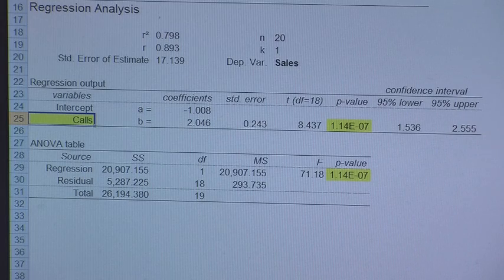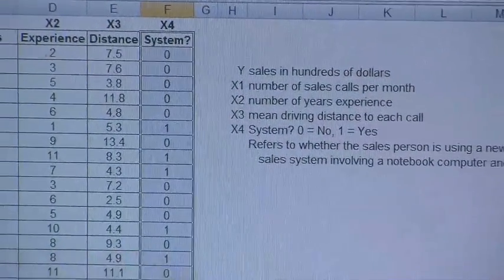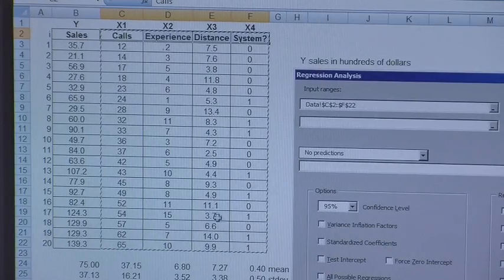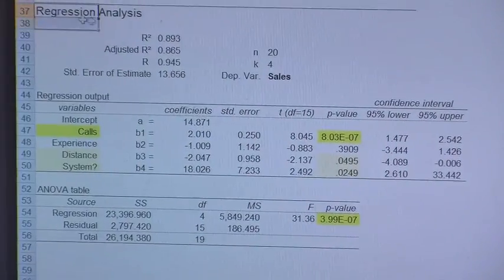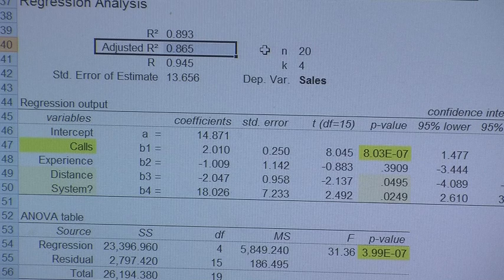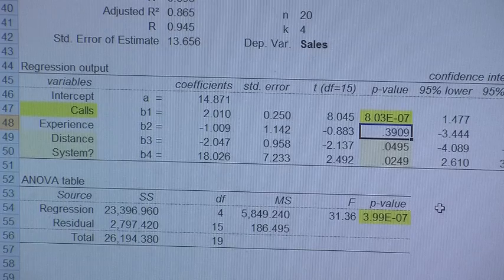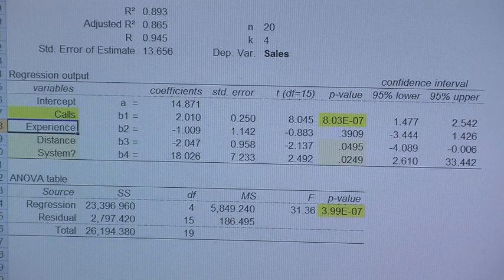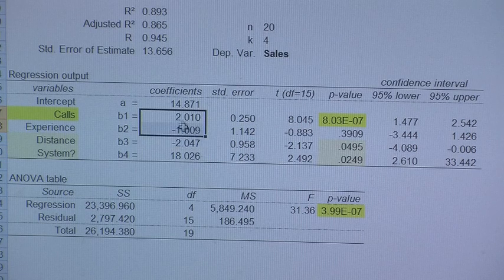(27.2) Multiple Regression Activity 13.2-1